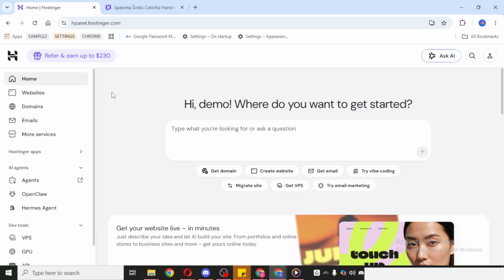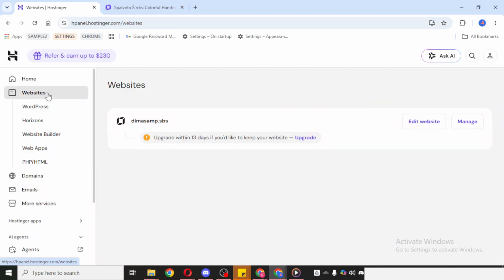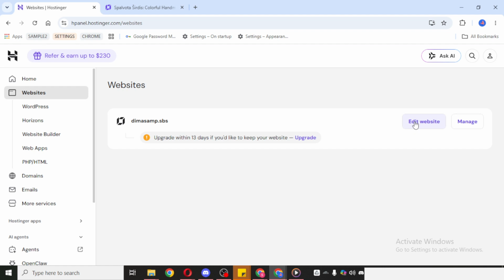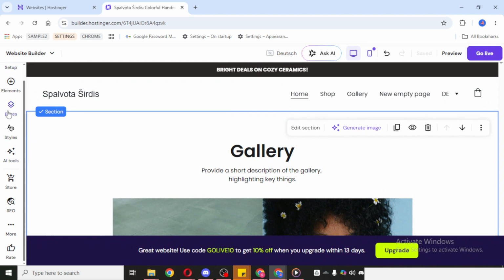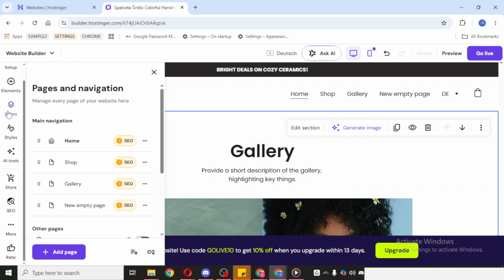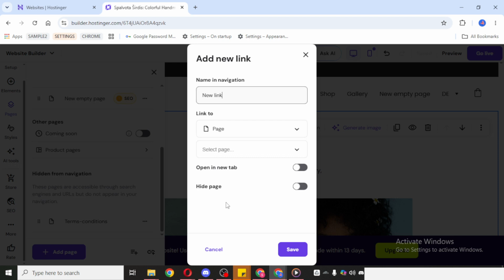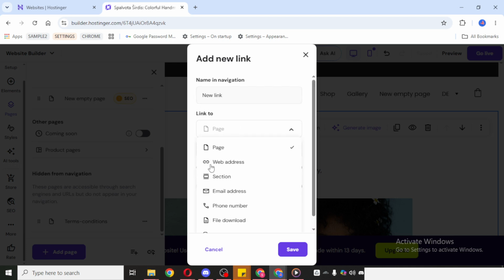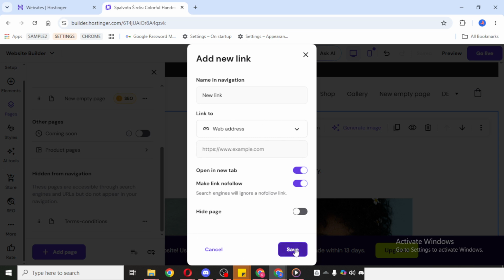How to Add a Link in Hostinger Website Builder (full guide 2026)